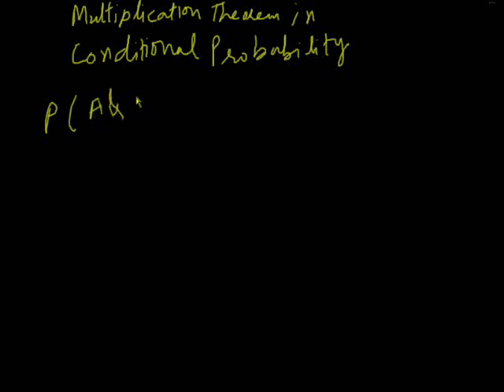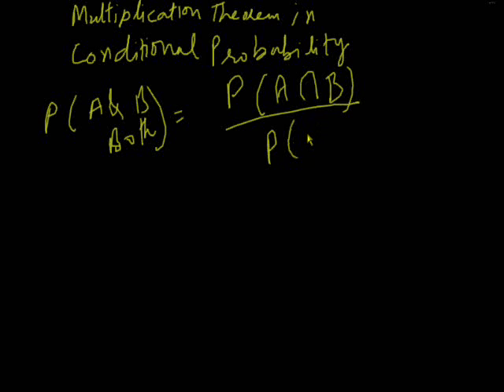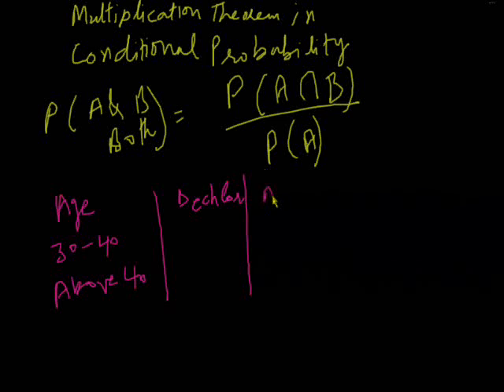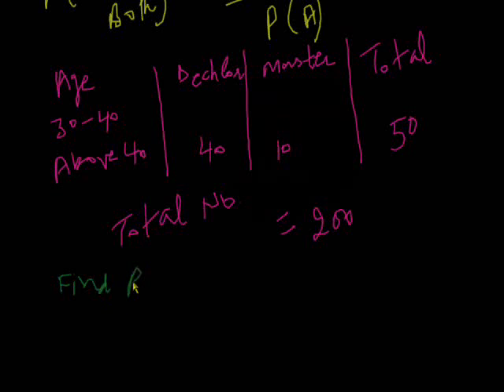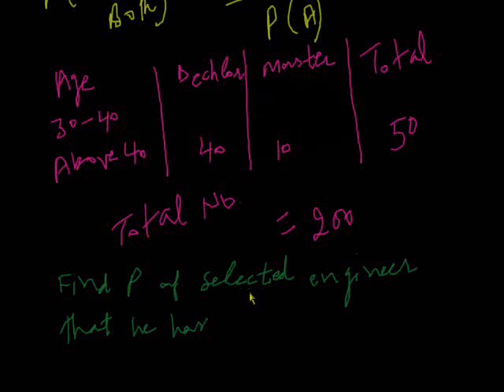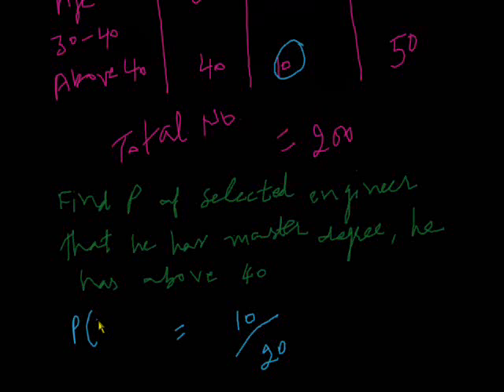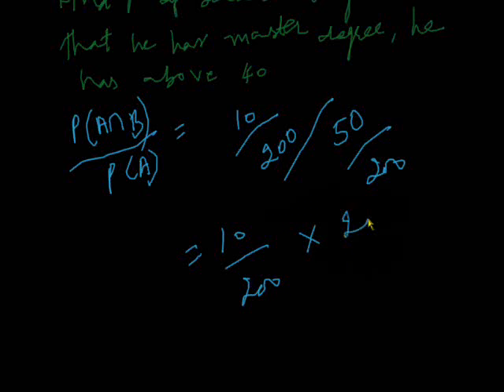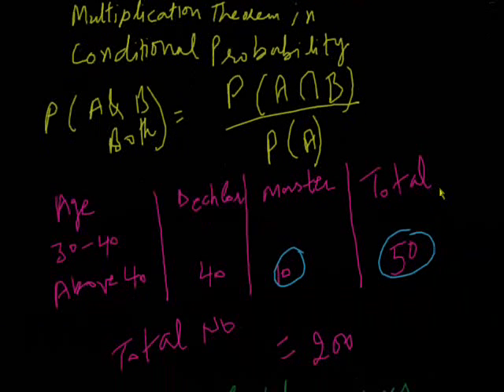Conditional Probability (Simplified)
In this video, I try to simplify the conditional probability.